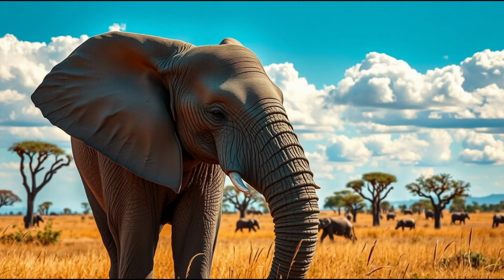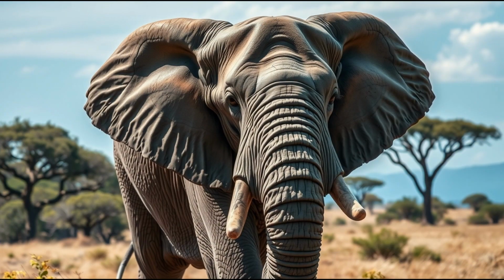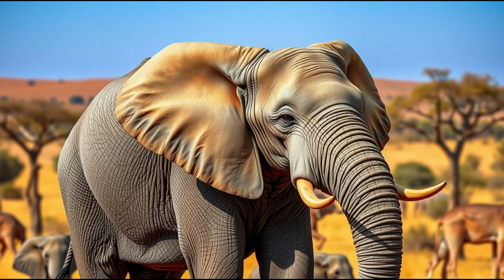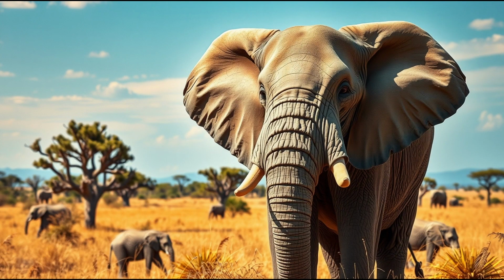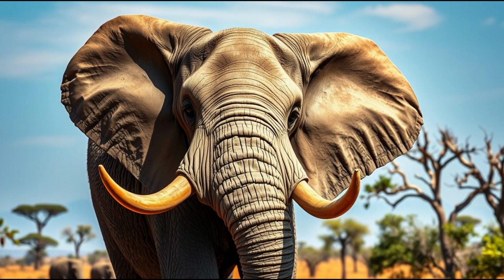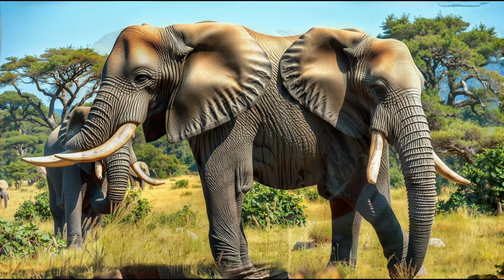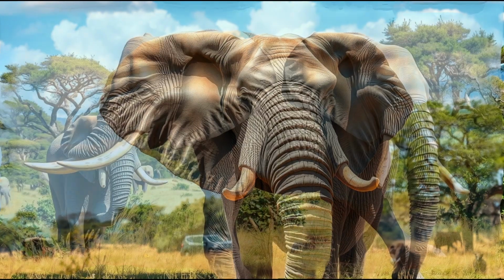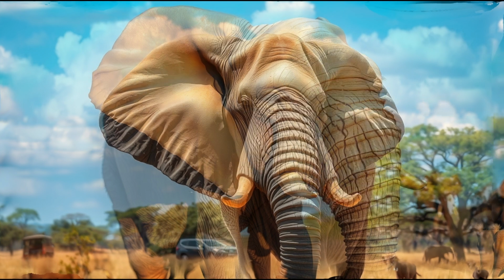African Bush Elephant in Action 🐘 | Survival on the Savannah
Witness the African Bush Elephant 🐘 in action — the true giant of the savannah. From foraging for food to defending their young, these elephants showcase the incredible strength, intelligence, and resilience that make them masters of survival in Africa’s wild landscapes. 🌍🔥

In this video, discover:
🐘 How African Bush Elephants adapt to harsh conditions
🌿 Their crucial role in shaping the savannah ecosystem
👨‍👩‍👧 The power of family and herd unity
💡 Amazing facts about their behavior, feeding, and survival skills

The African Bush Elephant is more than just a giant — it is a symbol of life, endurance, and the untamed spirit of Africa. 🐘💚